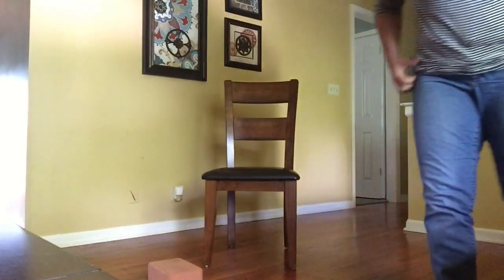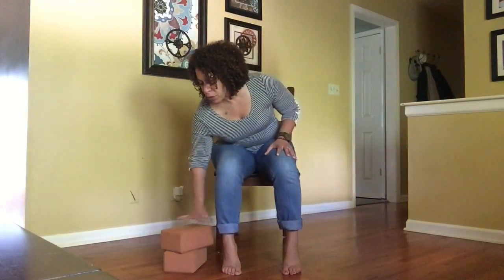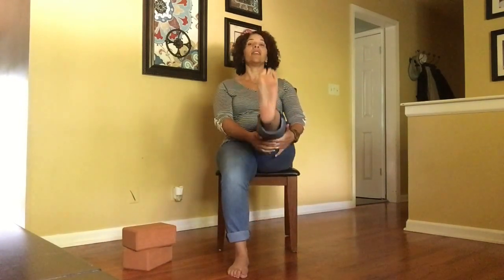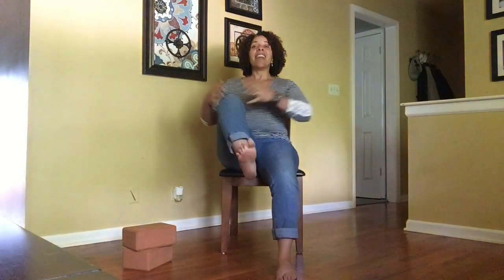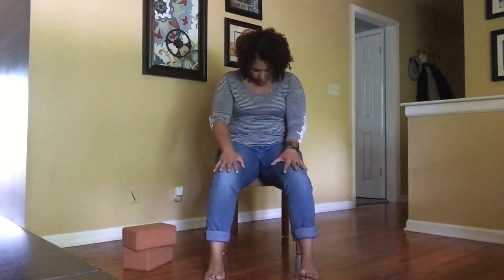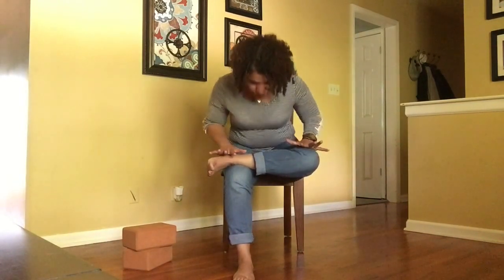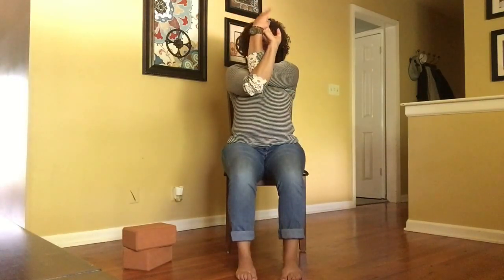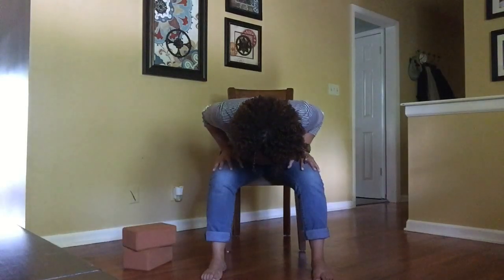Chair Yoga for EveryBODY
Join me in this 25 minute chair yoga practice as we work from the ground up. We'll move every joint in the body with gentle movements to help ease stiffness in the joints while releasing tightness in the muscles.  This practice is suitable for all levels and can be practiced at anytime during the day.  All you need is a supportive, stable chair, comfortable clothing and a willingness to try.  I'll be with you every movement along the way, so pull up a chair and join me.  Feel good in your body and be empowered in your wellness.